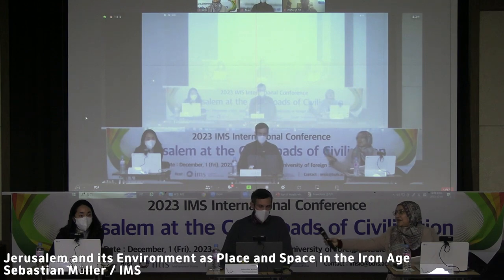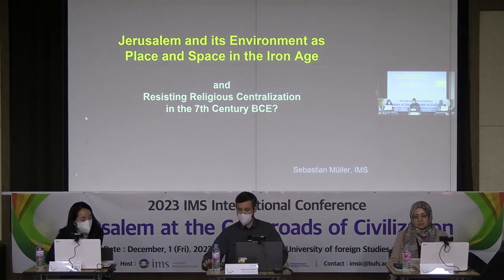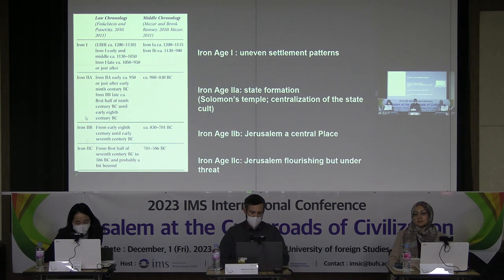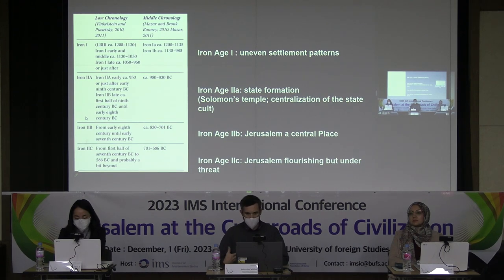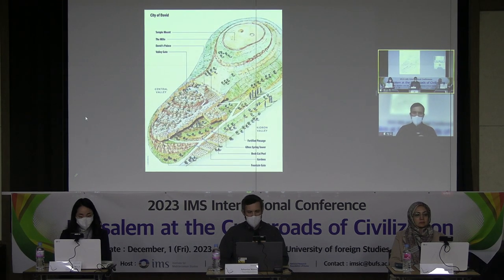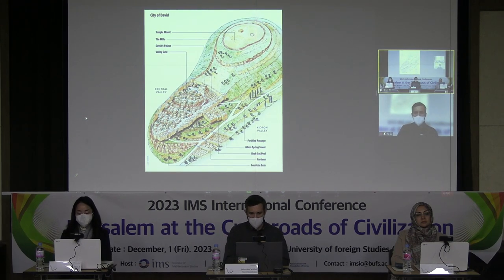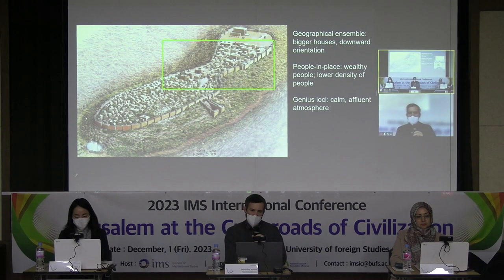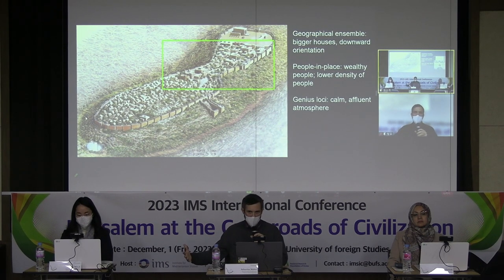Jerusalem and its Environment as Place and Space in the Iron Age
2023 International Mediterranean Conference

Sebastian Müller / Institute for Mediterranean Studies

철기시대 장소와 공간으로서의 예루살렘과 주변환경
세바스티안 뮐러 / 지중해지역원